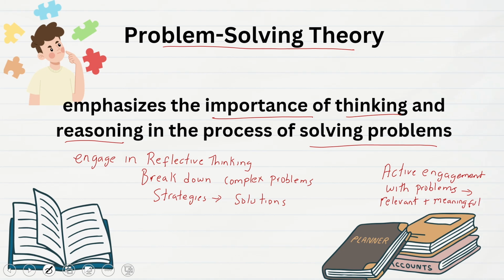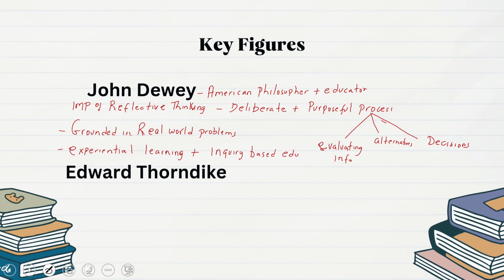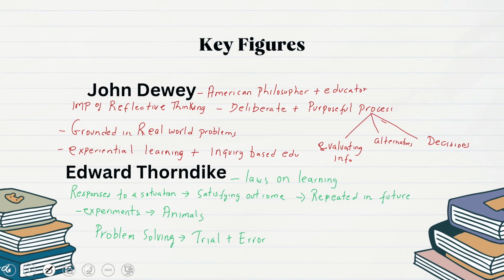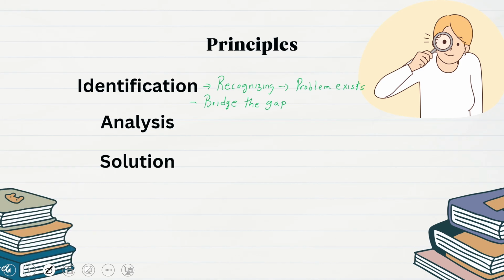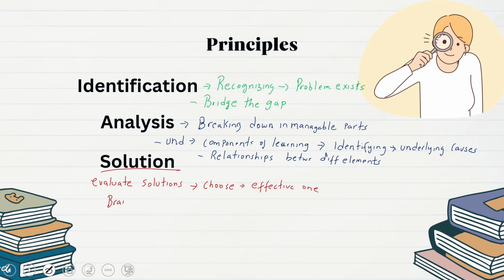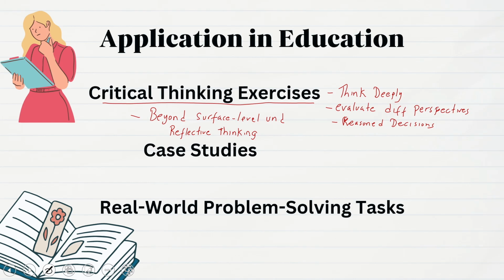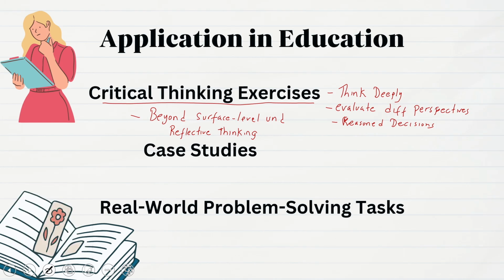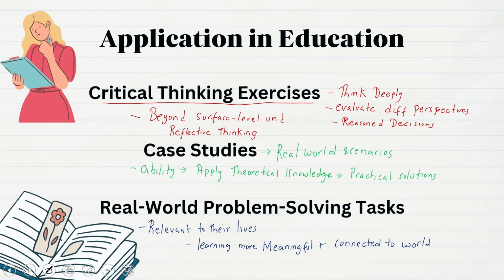Problem Solving Theory In Education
Problem-Solving Theory is a cognitive approach that emphasizes thinking and reasoning in the process of learning, as opposed to focusing on memorization. It advocates for active engagement, reflective thinking, and strategic approaches to solving meaningful, real-world problems. This theory is built on the premise that learning is most effective when learners interact with relevant and complex problems.

Welcome to Curious Gadfly—your destination for exploring the fascinating world of philosophy and honing your skills in creative critical thinking! Here, we dive deep into the questions that have puzzled thinkers for centuries and engage with contemporary issues through a philosophical lens. Whether you’re new to philosophy or a seasoned thinker, our content is designed to inspire curiosity, provoke thought, and challenge your perspectives.

Join us as we unravel complex ideas, explore ethical dilemmas, and practice the art of reasoning. From the classics to modern thought experiments, we make philosophy accessible and engaging for everyone.